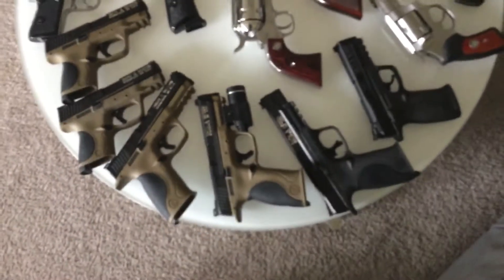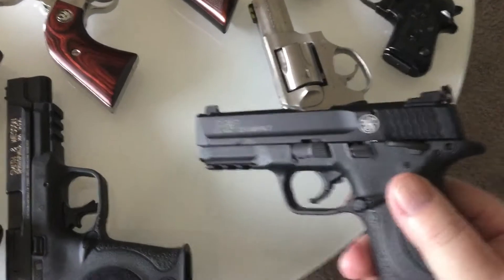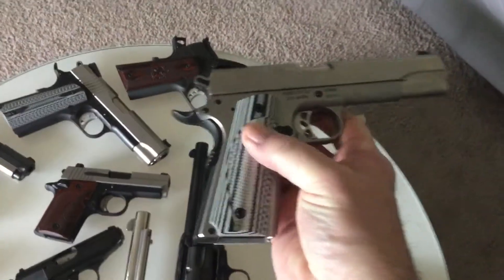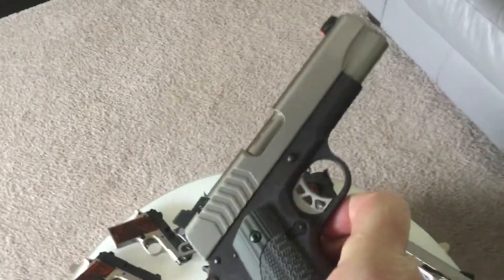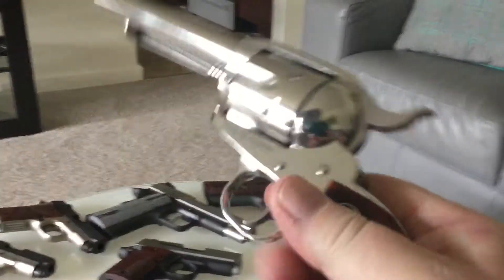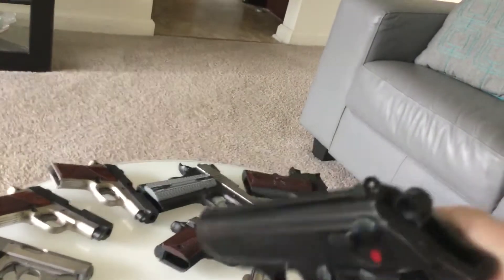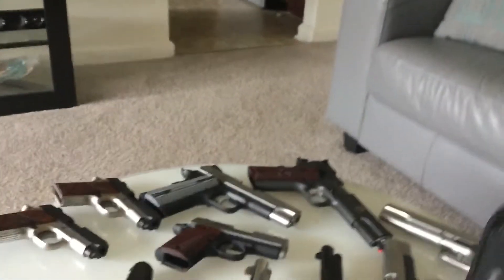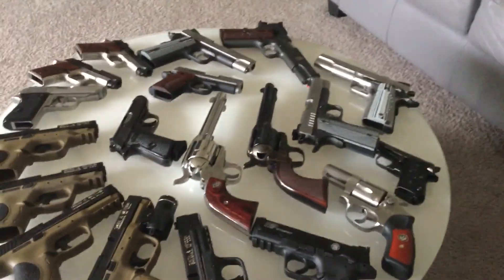Gun Collection Pt. 2 More Guns!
My Updated Pistol Collection